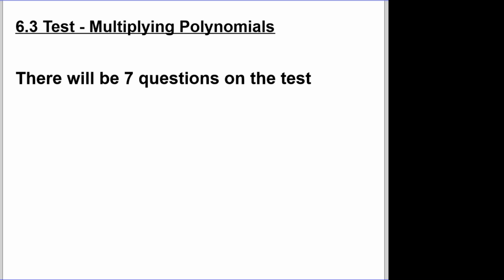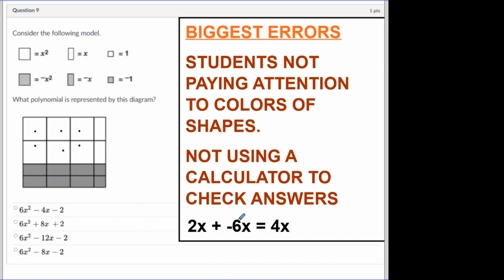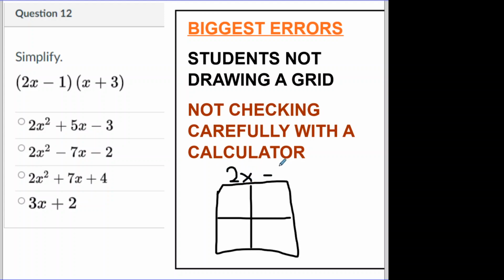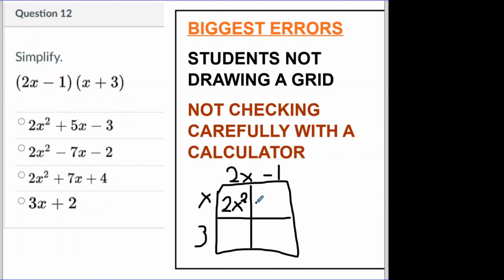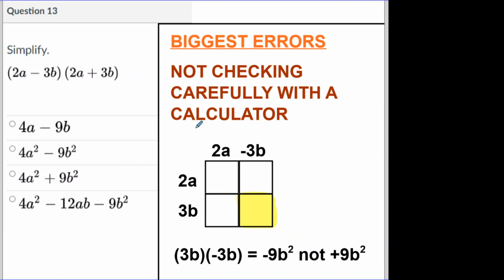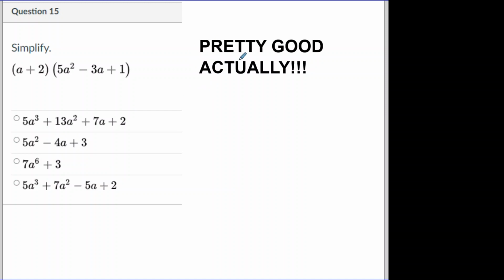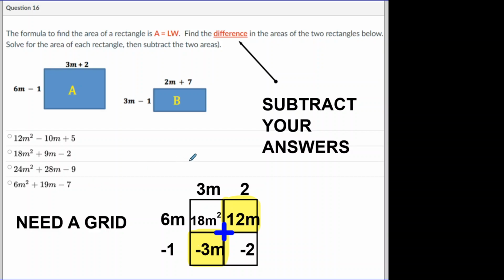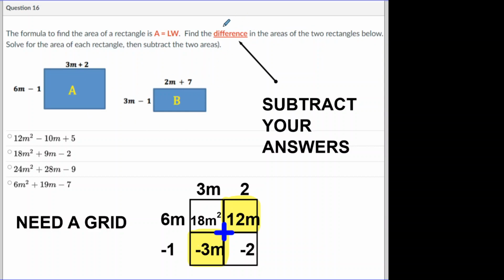6 3 Test Feedback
We look at the pretest again but look at the most common mistakes made. Hopefully seeing these you won't make the same errors on the remediation and the retest